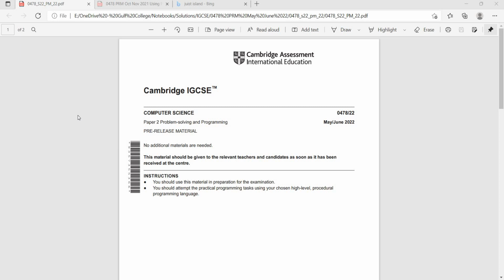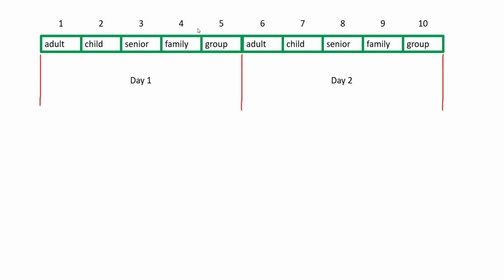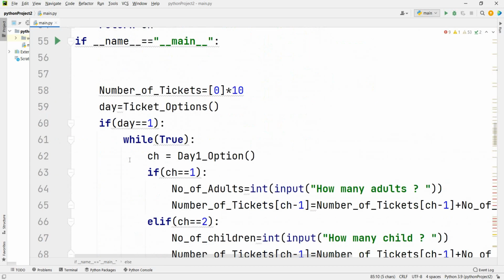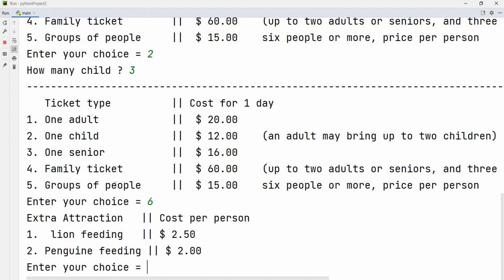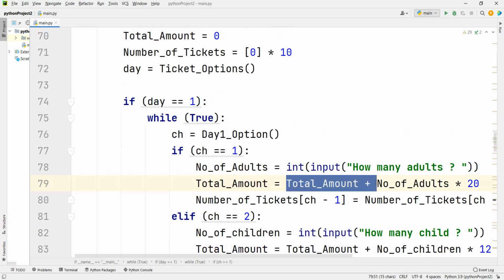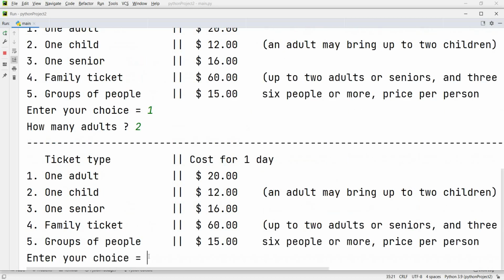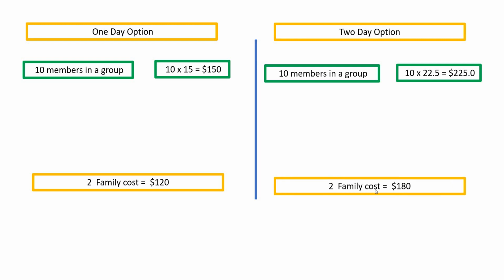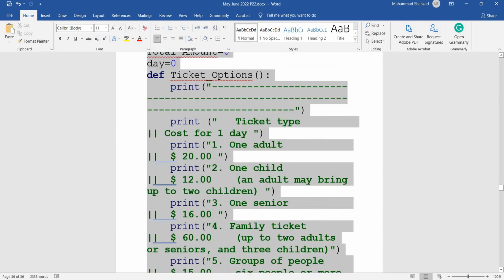0478 May June 2022 P22 Pre Release Computer Science using Python || IGCSE 0478 Computer Science P2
The video shows the implementation of Pre Release scenario in Python.
Please find the solution file from one drive.

See my other videos by using the following links

0478 Oct Nov 2021 P22 Pre Release Computer Science using VB || IGCSE 0478 Computer Science P2

0478 Oct Nov 2021 P22 Pre Release Computer Science using Pseudocode ||IGCSE 0478 Computer Science P2

0478 May June 2021 P22 Pre Release Computer Science using Python  || IGCSE 0478 Computer Science P2

0478 Oct Nov 2020 Pre Release P23 Solution Computer Science || IGCSE Computer Science 0478 PREM P23